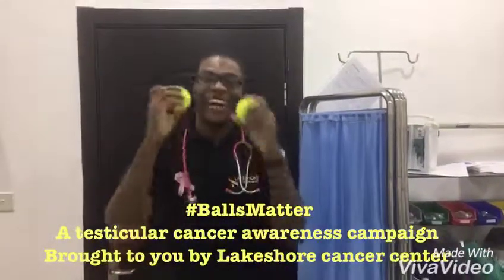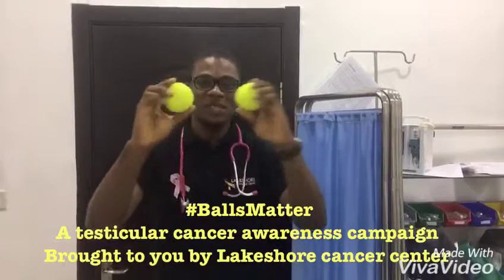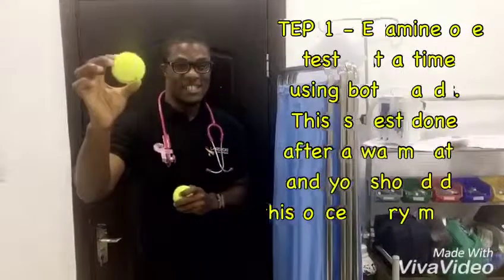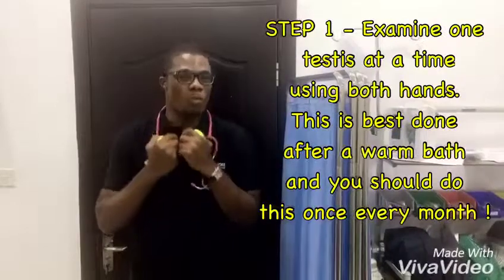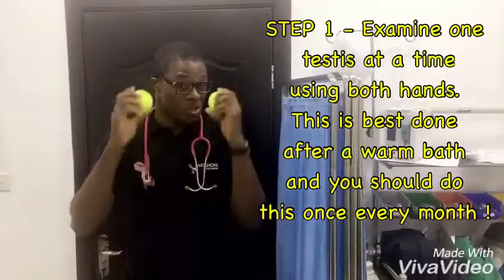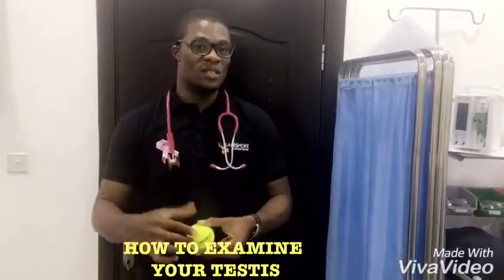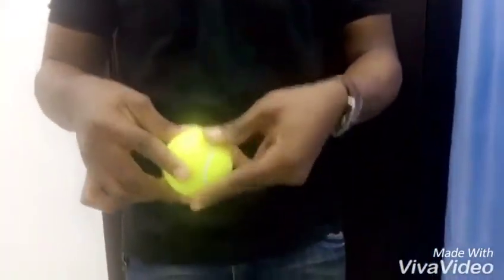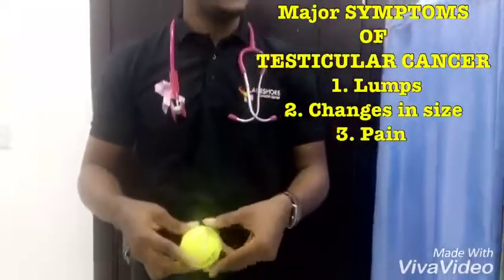Testicular Cancer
How to Check your Testes for Testicular Cancer